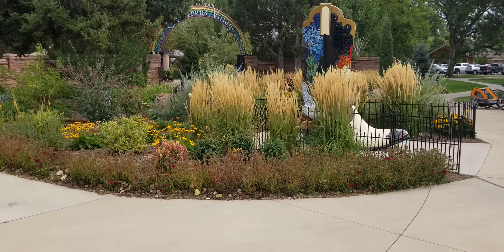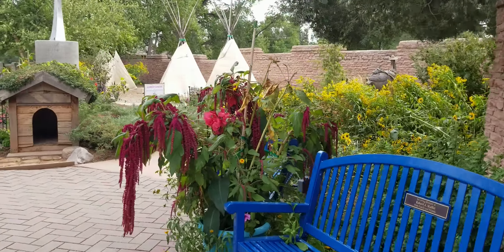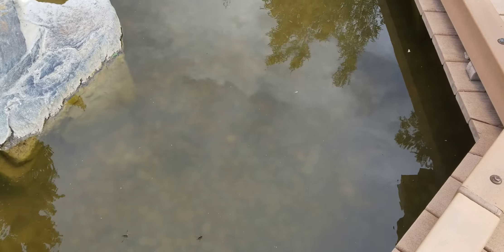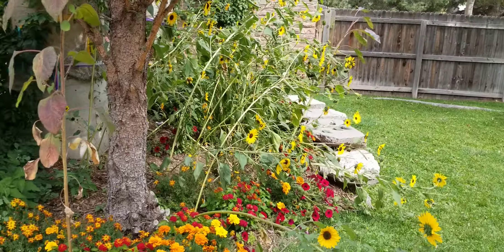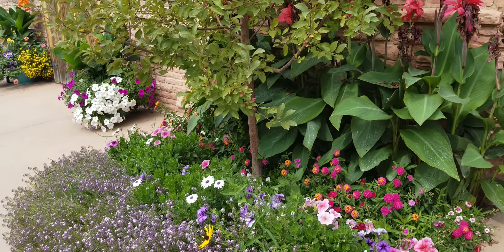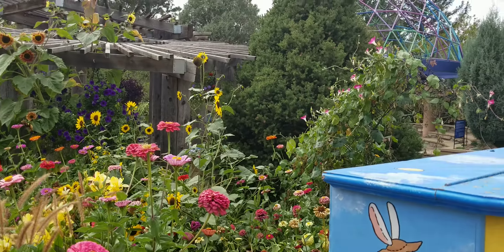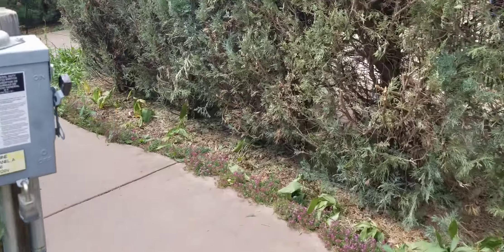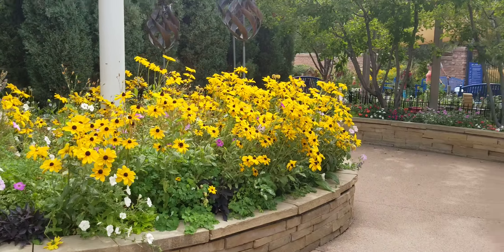Special! Heirlooms & Blooms Harvest Festival at Cheyenne Botanical Gardens September 11th, 2021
September is a continuation of August except with a frenzy.  We're continuing to harvest and can as much food as we can.   But first, it is time to take a break and get out there for a local Cheyenne Wyoming event.  This is the Heirlooms & Blooms Harvest Festival going on now at the Cheyenne Botanic Gardens.

This event will be going on this weekend through Sunday evening 09/12/2021 and there is also an air show going on that you can view from the event while you're enjoying the gardens.